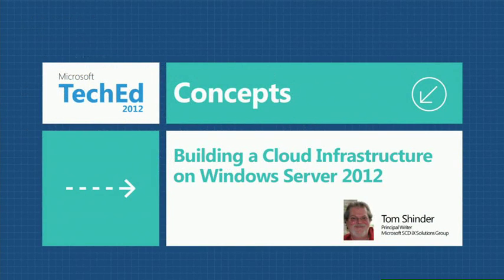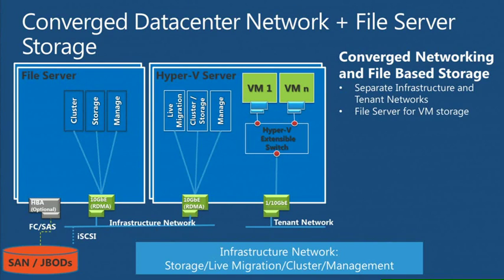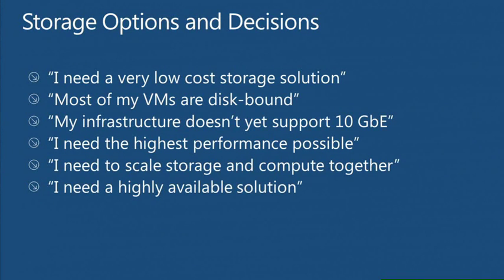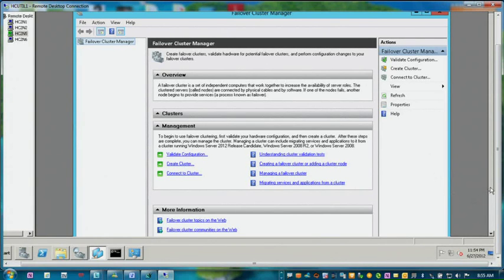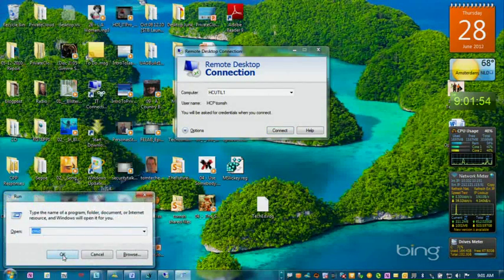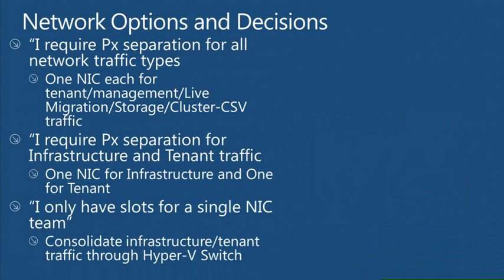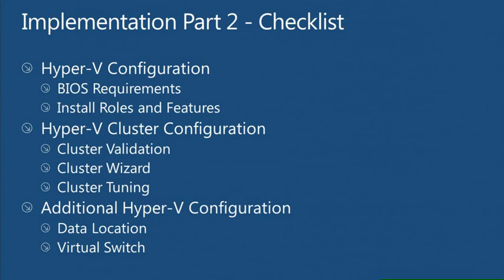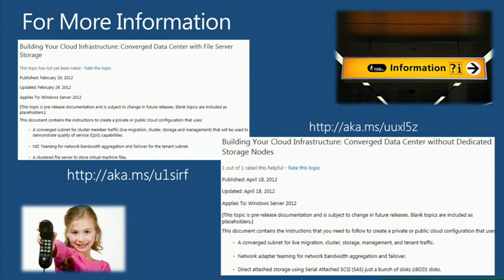TechEd Europe 2012 Understanding and Deploying Hosted Private Cloud Concepts and Implementation